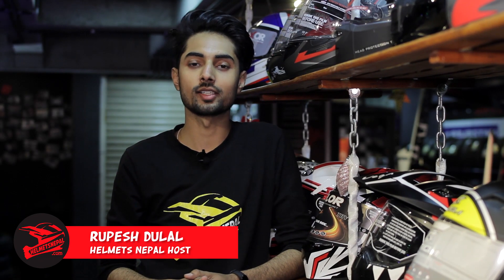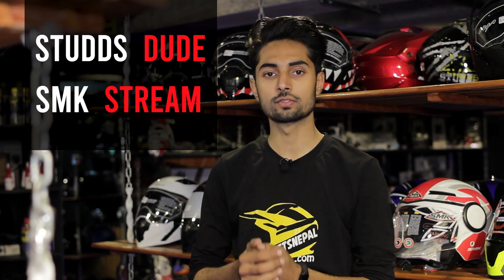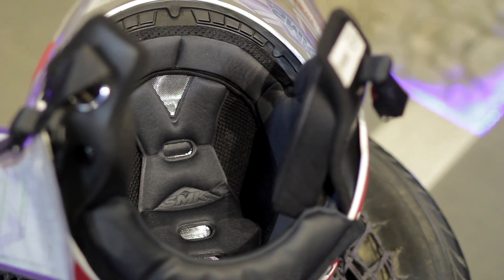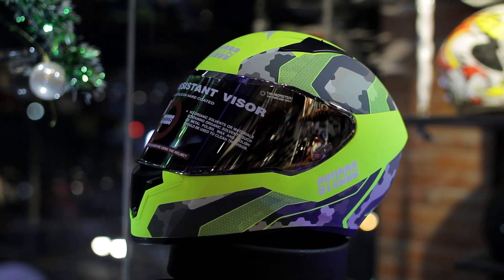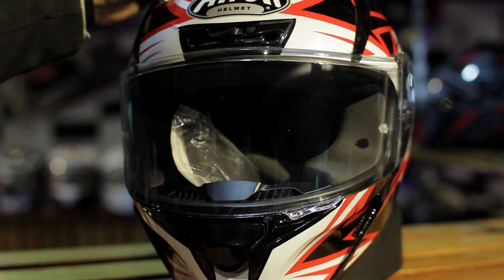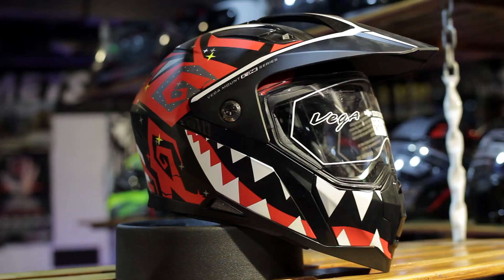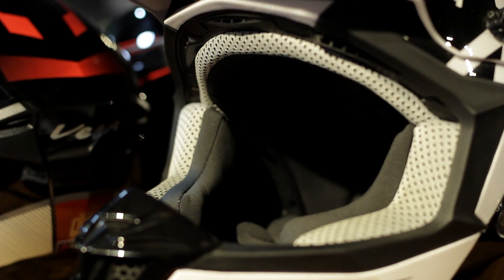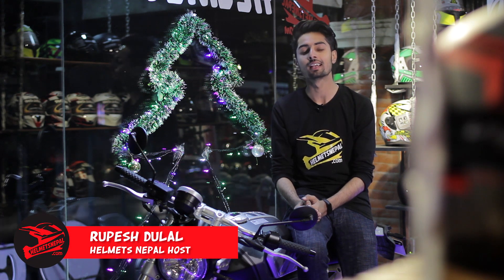Best Helmets under Rs 18,000 at Helmets Nepal| Know Your Gear| Helmet Categories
Confused with which helmet suits your personality and matches your budget? To help yourself choosing among the best helmets under 18,000, go through this video. To know about different other helmets, you can visit our or, you can check our Facebook and Instagram handle as well.